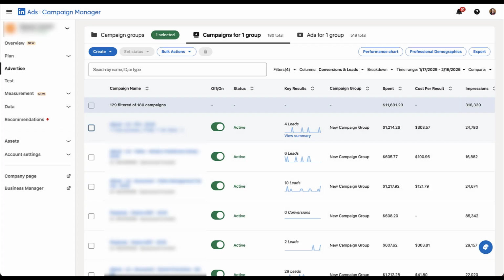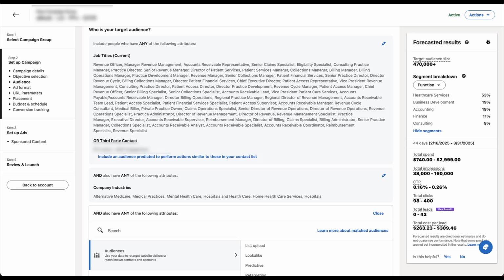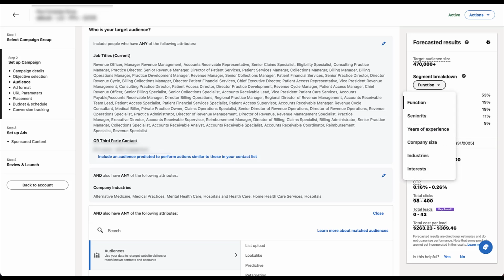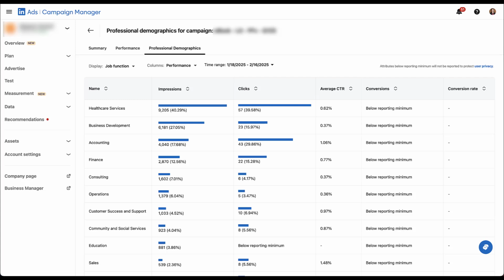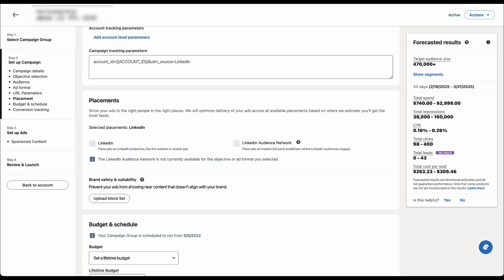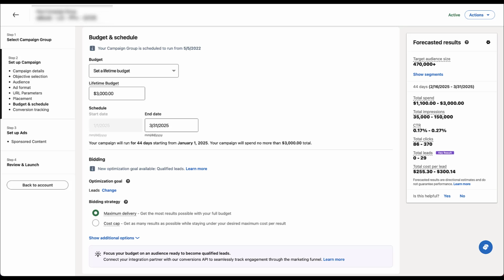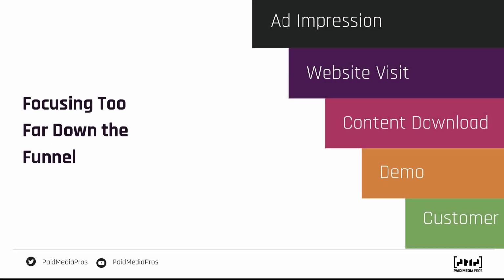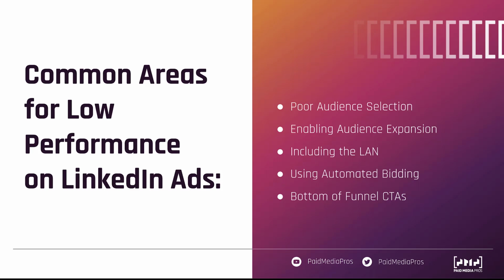LinkedIn Ads Mistakes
We've audited a ton of LinkedIn Ads campaigns and almost without fail, we see the same five mistakes show up and cause low performance. In this video, we cover those five common mistakes so you won't make them in your campaigns.

1:15 - Start of Reviewing Campaigns
1:37 - Mistake 1: Target Audiences
5:51 - Mistake 2: Audience Expansion
6:44 - Mistake 3: Placements
8:29 - Mistake 4: Bidding Strategies
10:23 - Mistake 5: Call to Action Mismatches